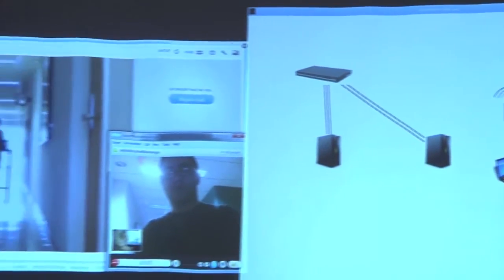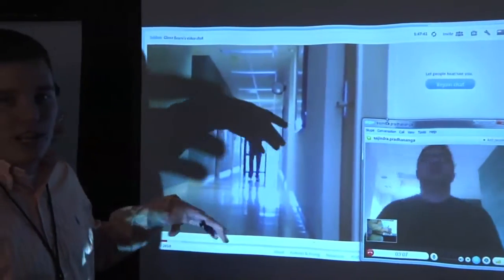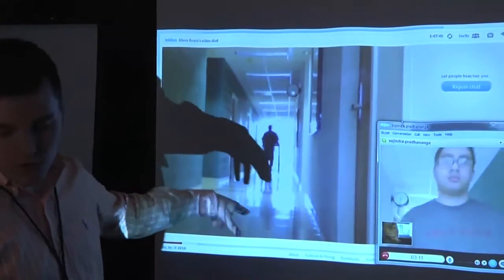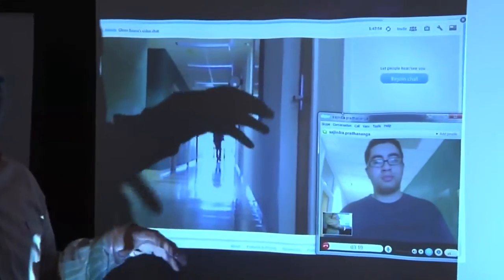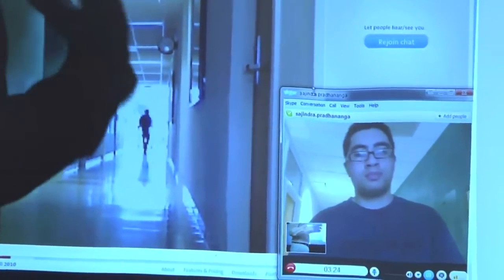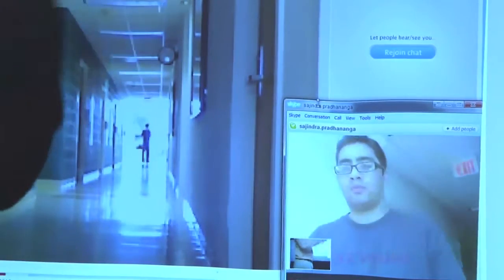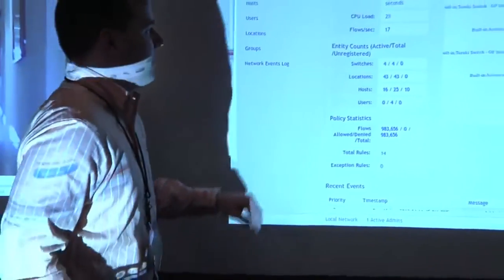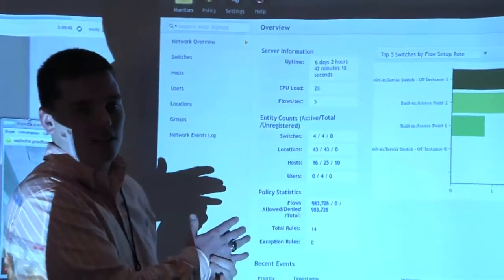OpenFlow Clemson University